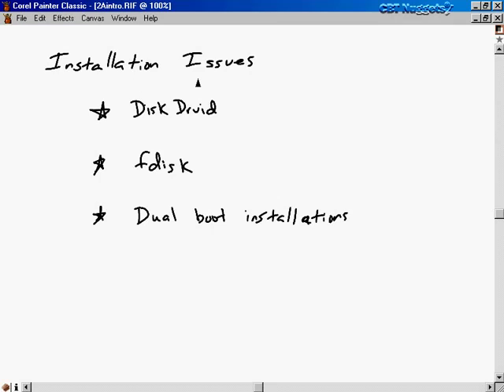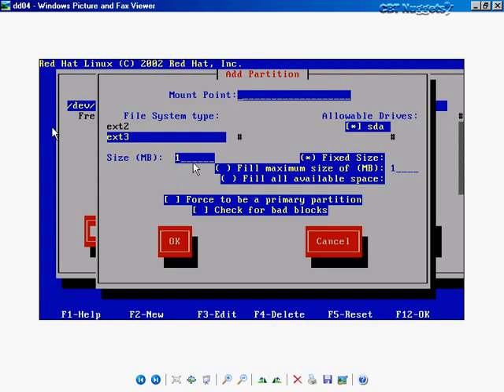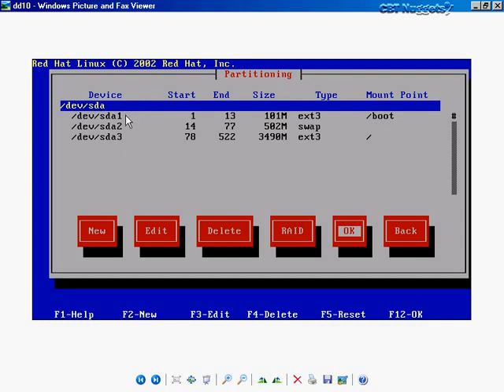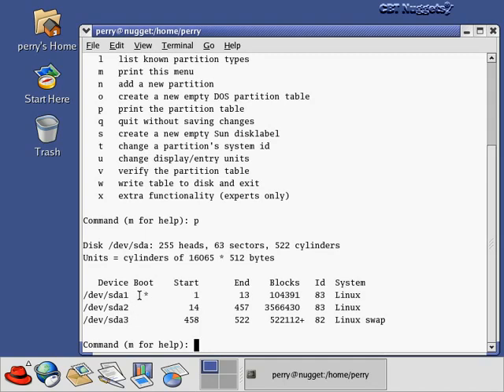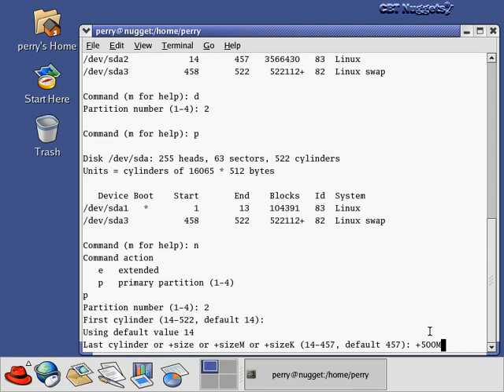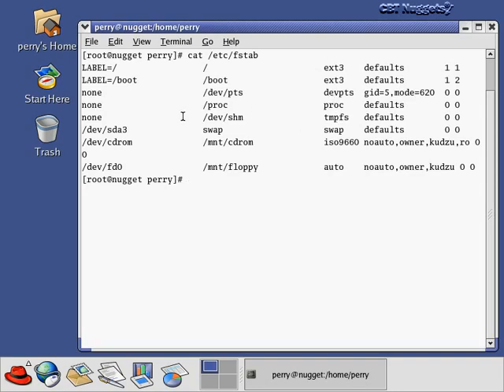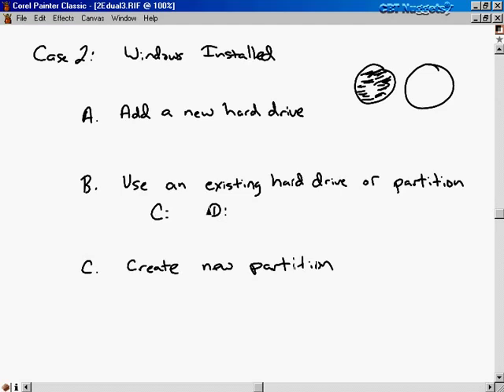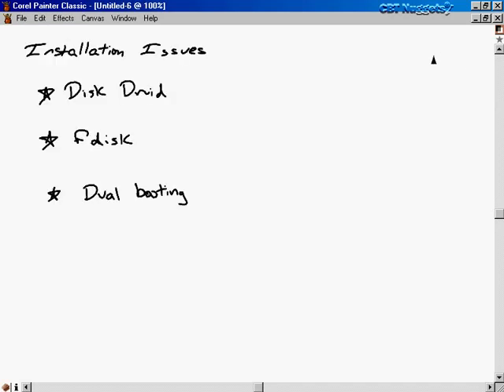03 Installation Issues INTERMEDIATE AND ADVANCED